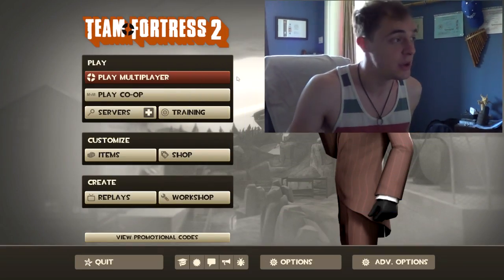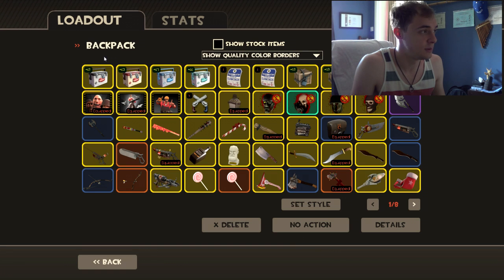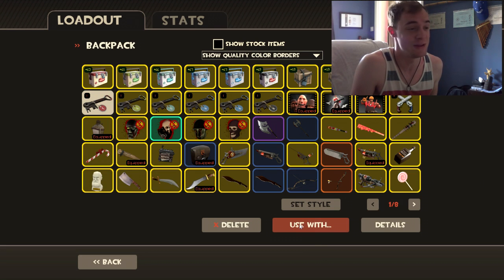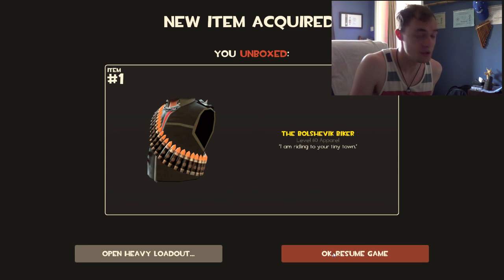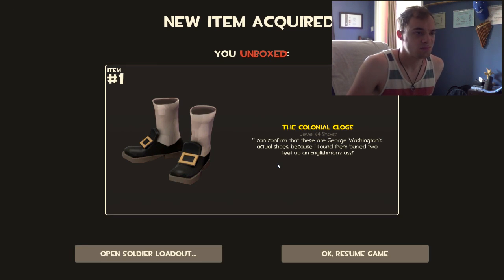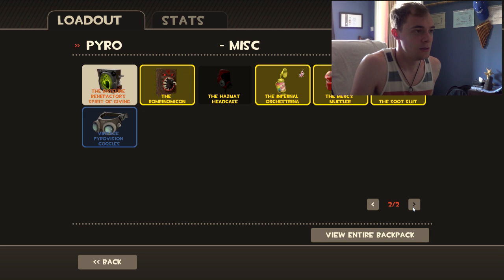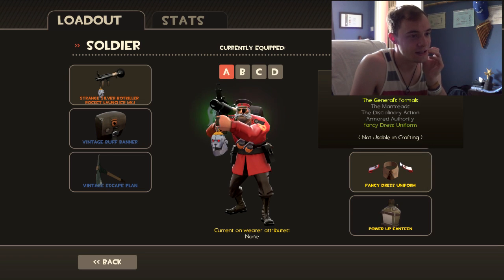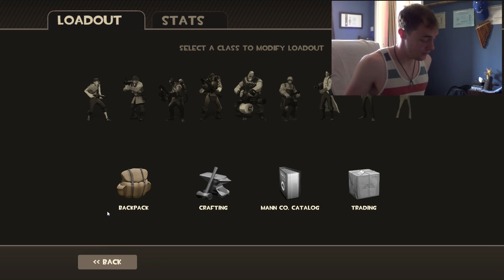Steam Summer Sales! - Summer Cooler Unboxing 2013!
Chay has a pick nick! and unboxes his Summer Coolers!